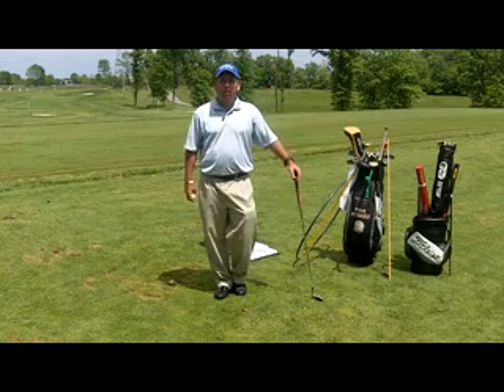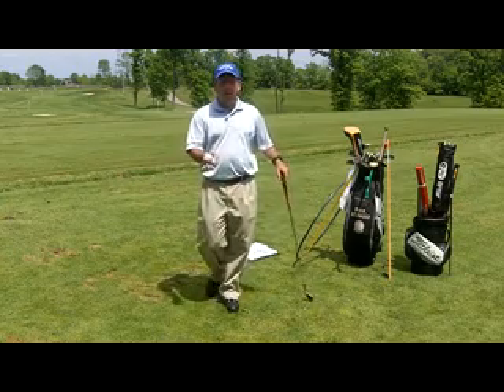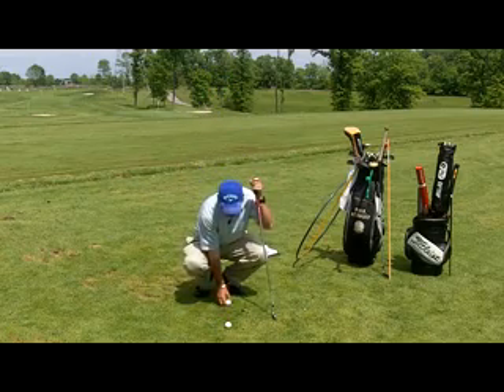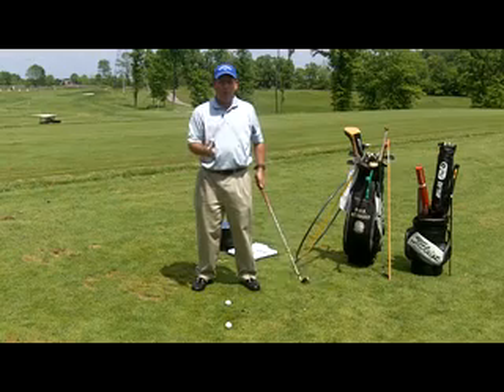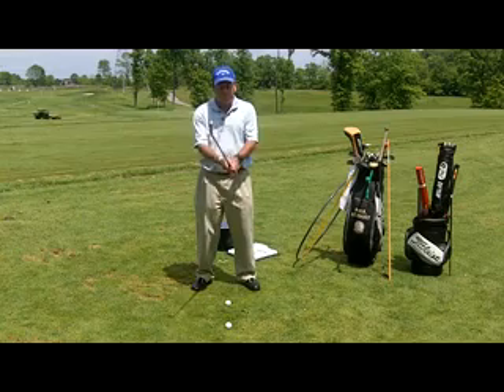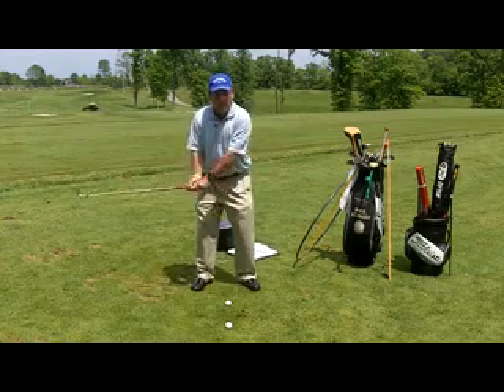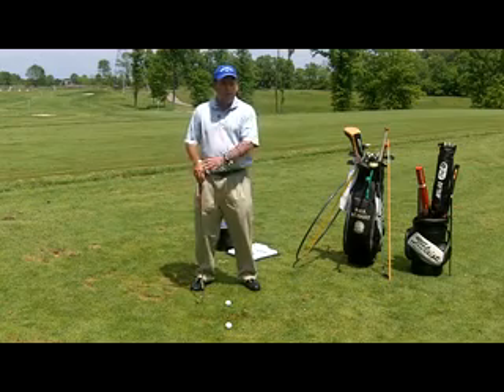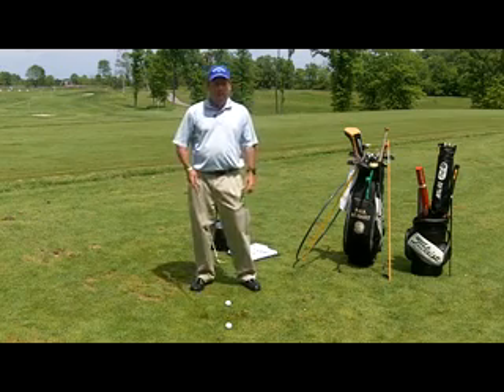How to Take a Divot Properly in Your Golf Swing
- PGA professional Paul Hobart shares a favorite drill to help with solid contact. A great remedy for golfers that hit the ground before the ball.